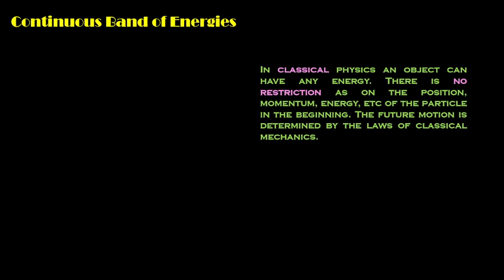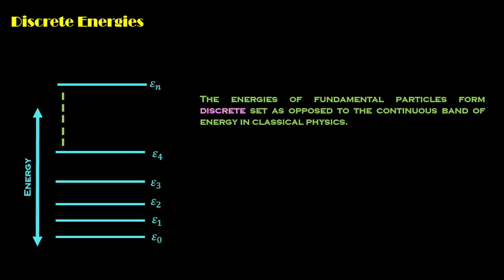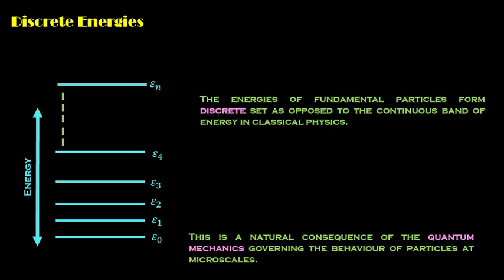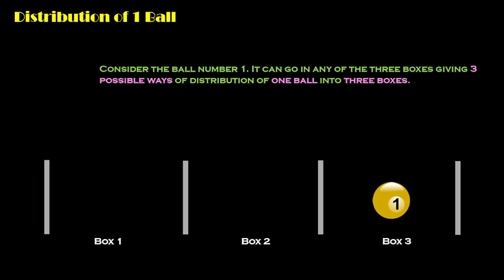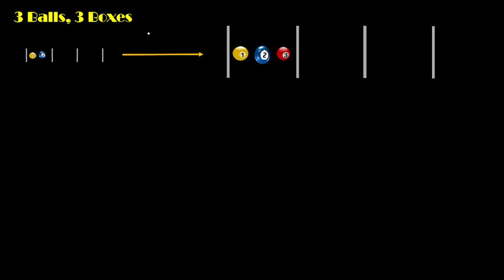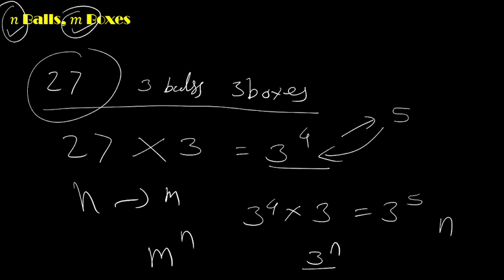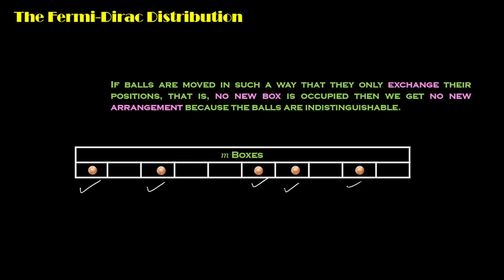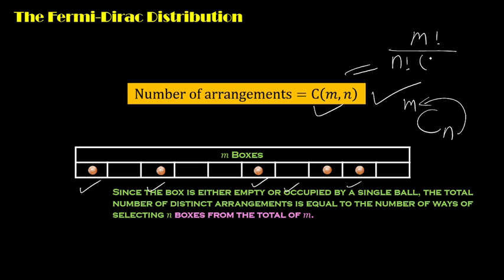Statistical Distribution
In this video we explore Maxwell-Boltzmann and Fermi-Dirac Distributions.